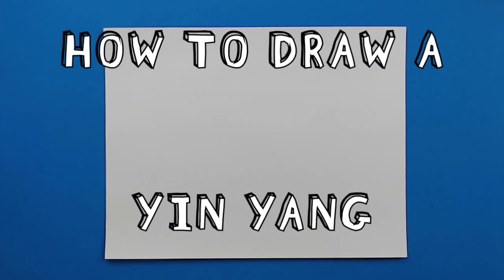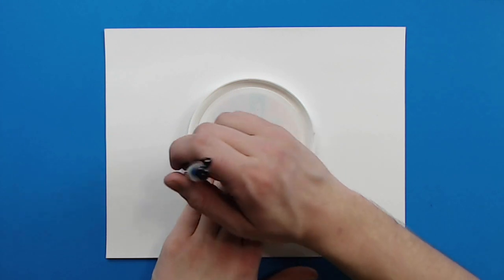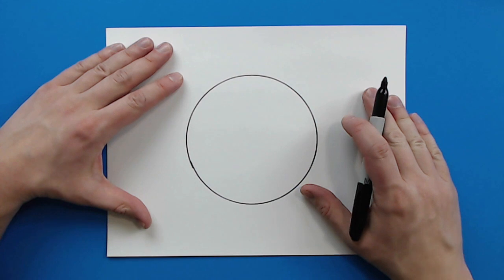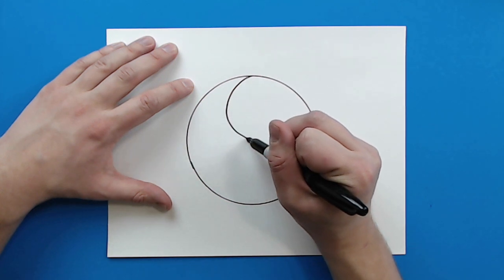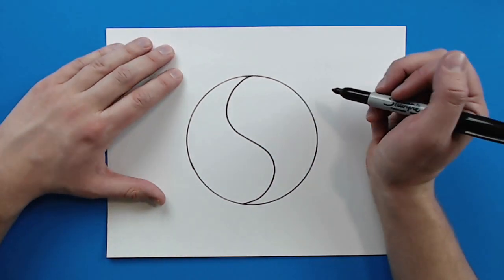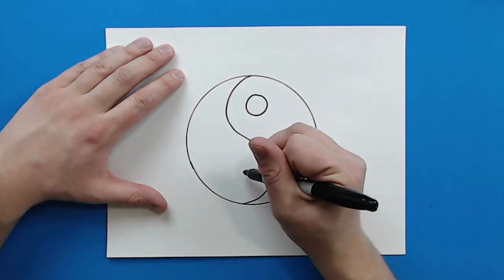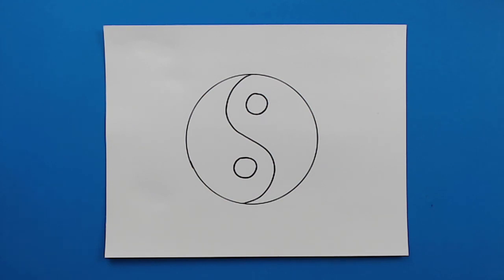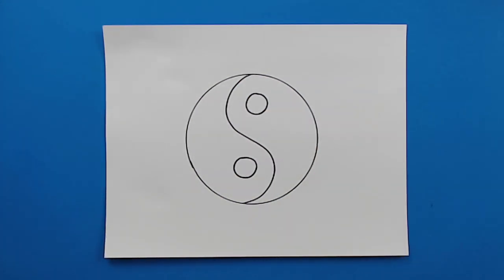How to Draw a YIN YANG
Step by step video on how to draw a YIN YANG!!!

SUPPLIES:
Colored Pencils